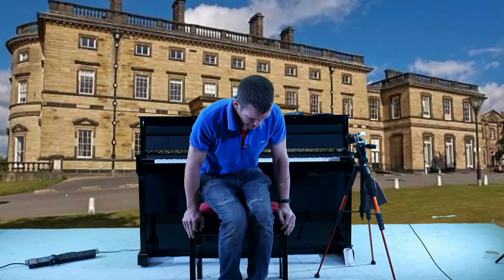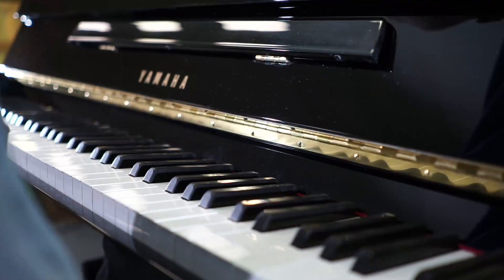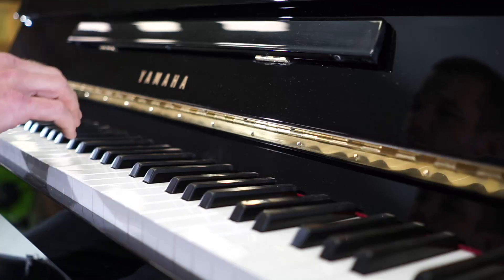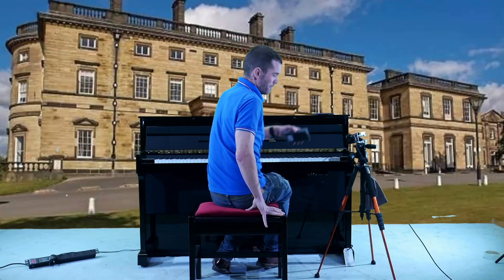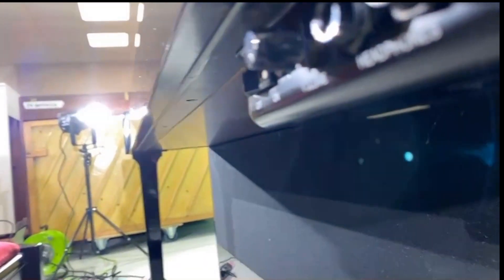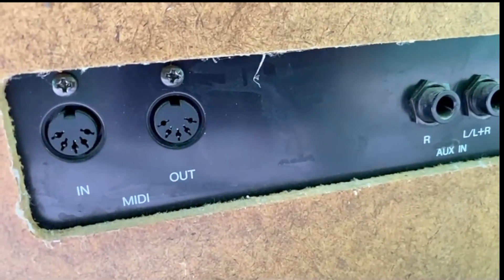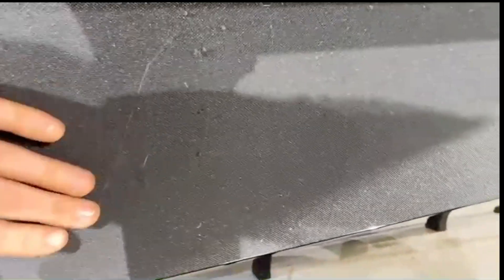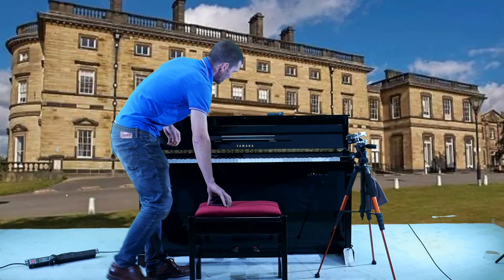Yamaha GT20 Digital Piano (Coldplay) Don't ask me questions lol